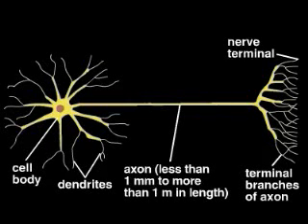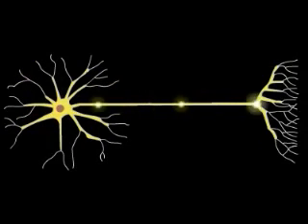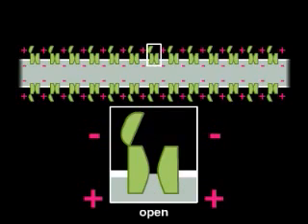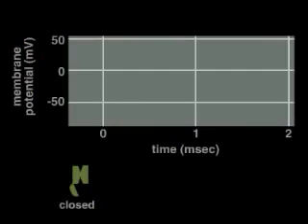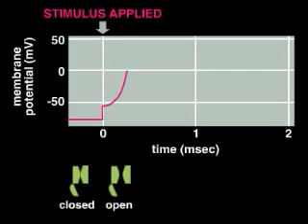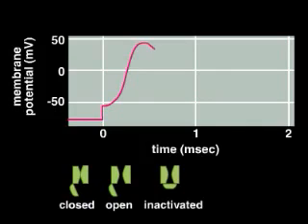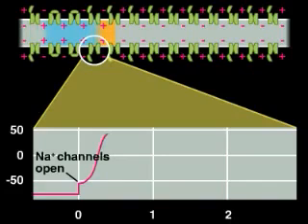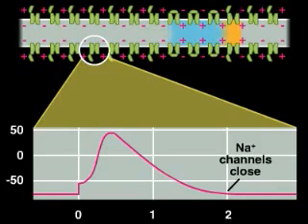Action Potentials - YouTube.wmv